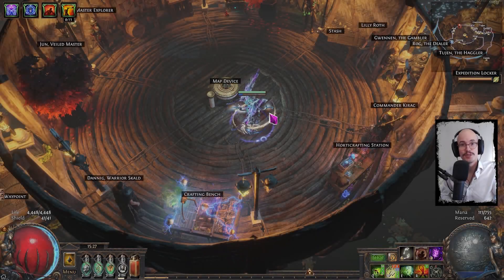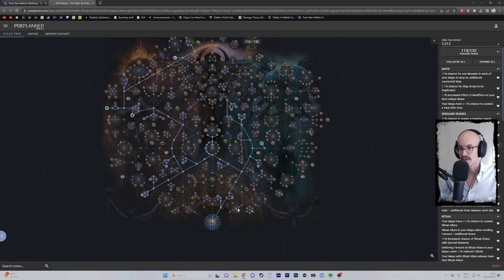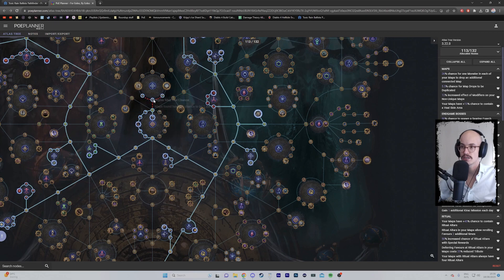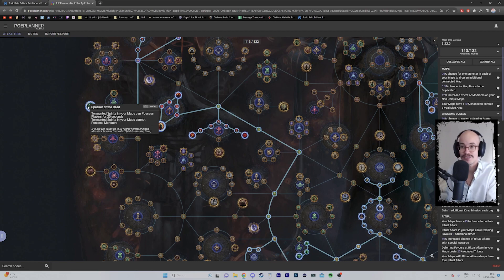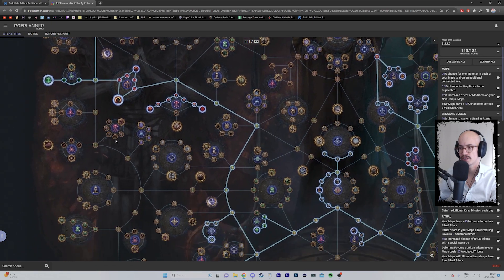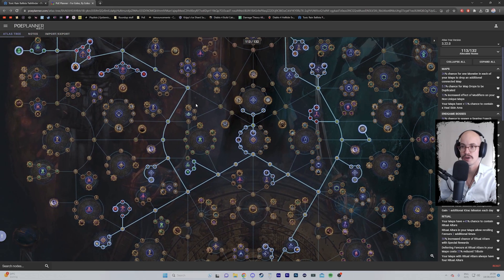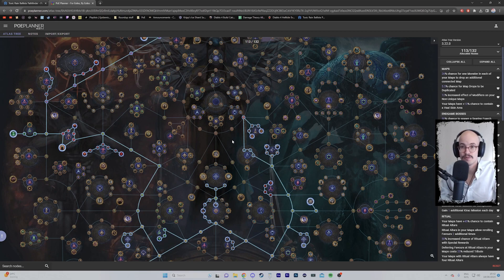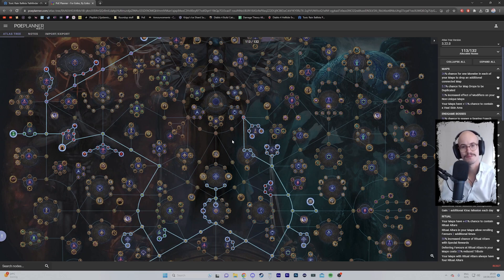Build, Atlas Tree & Content for Path of Exile 3.22